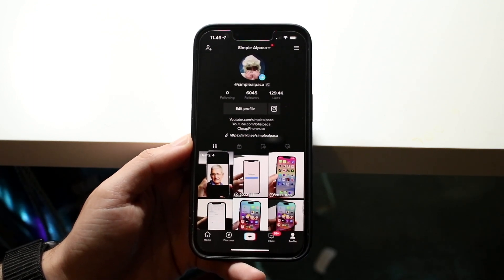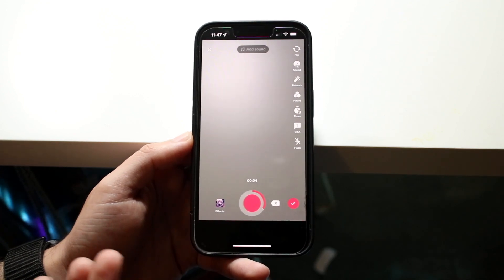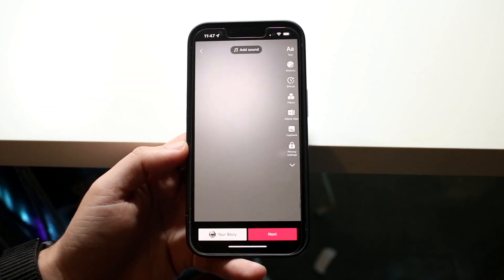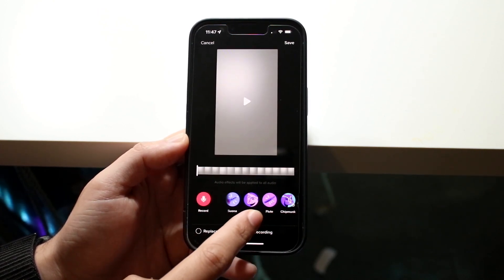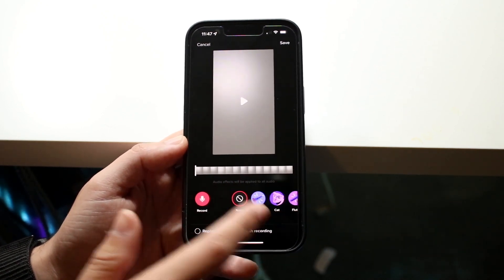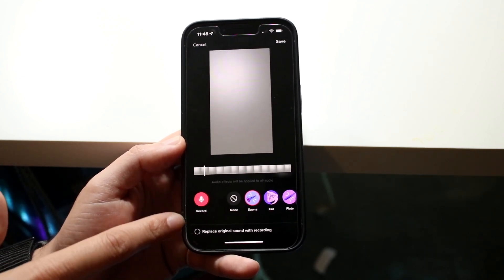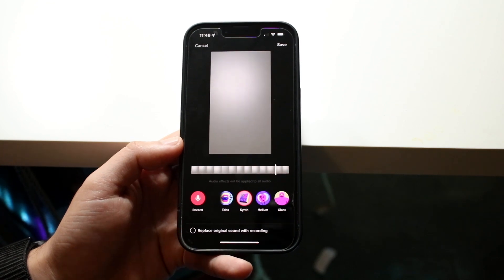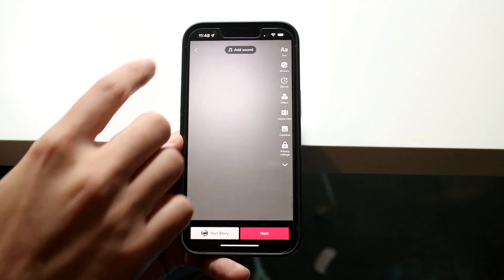How To Do Voice Filter On TikTok!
Here is exactly How To Do Voice Filter On TikTok!